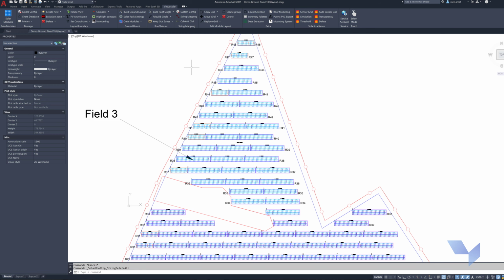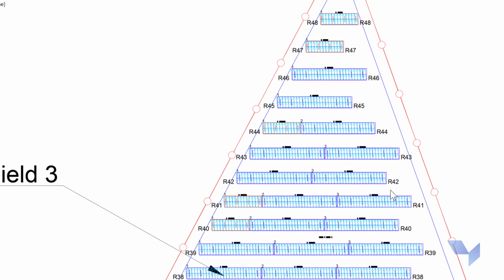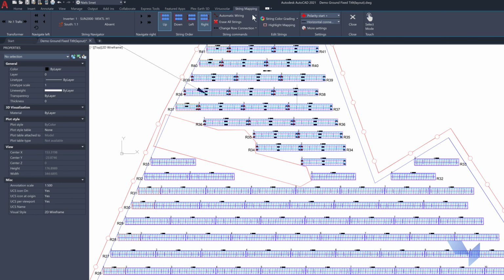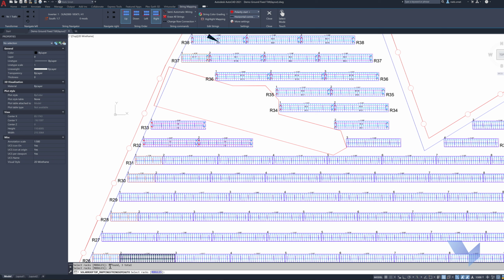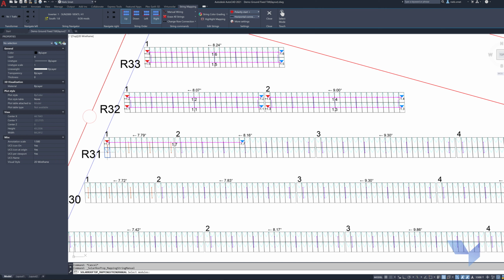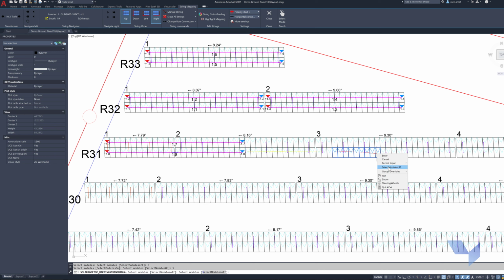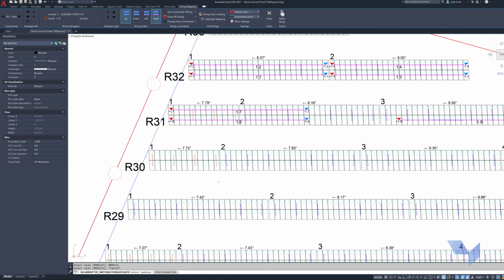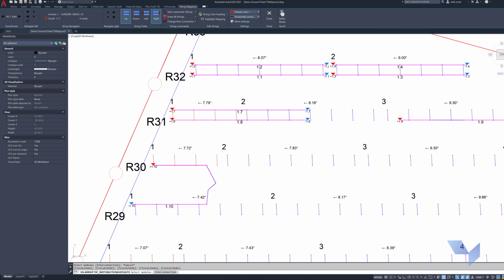5.String mapping - Wiring types Ground